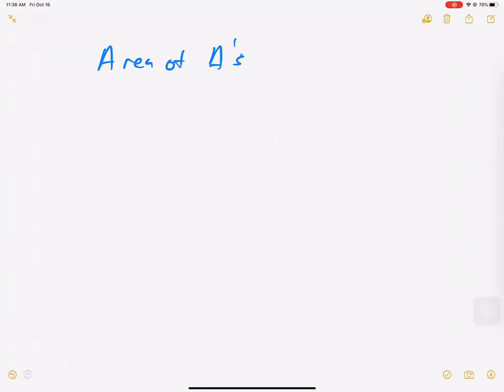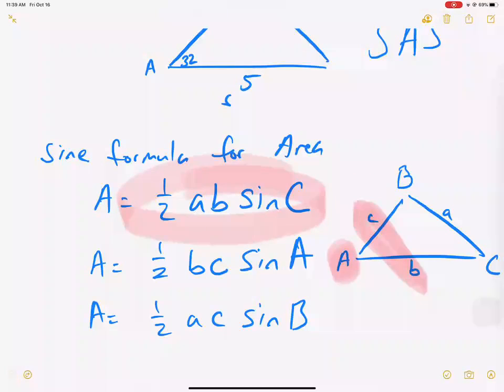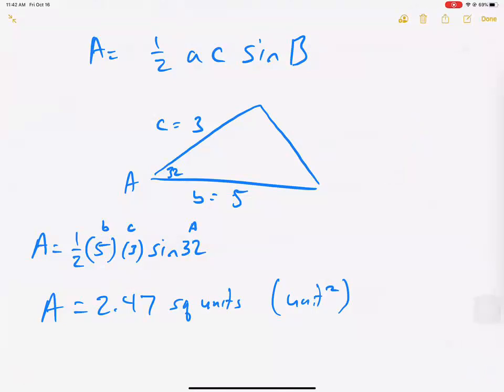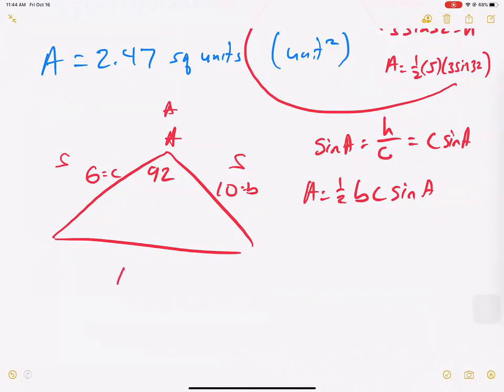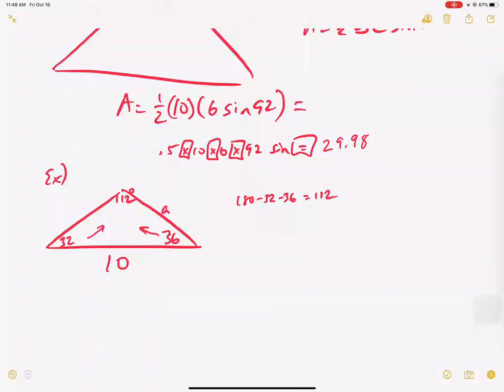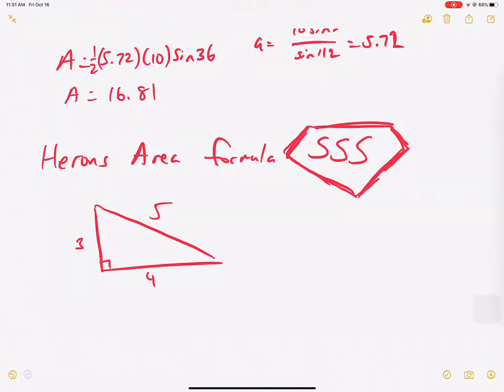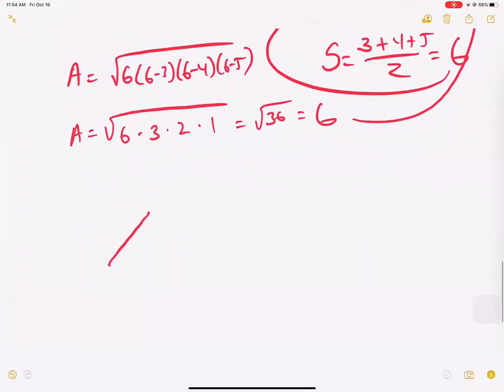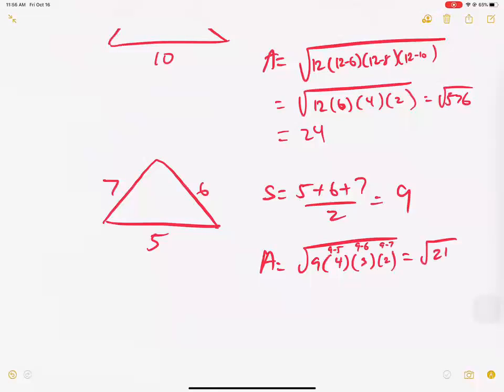Precalculus Solving for Triangles using Sine and Herons Area formula